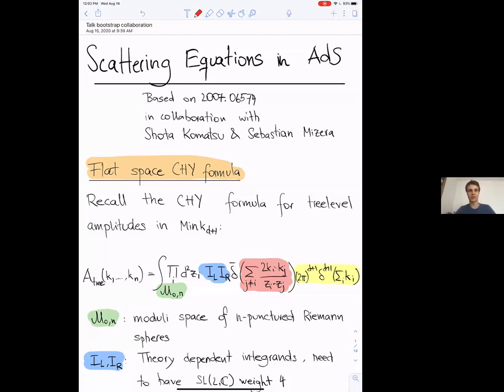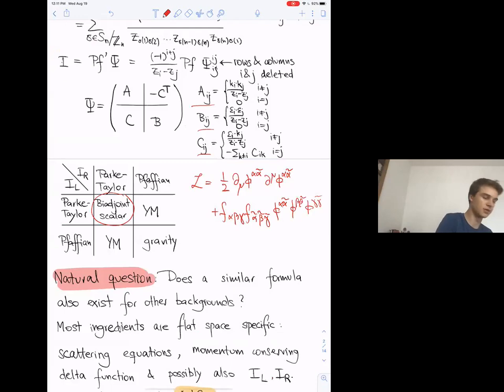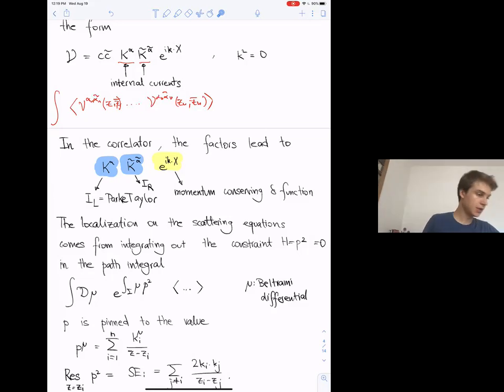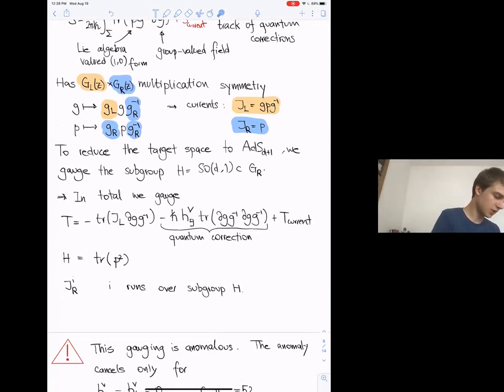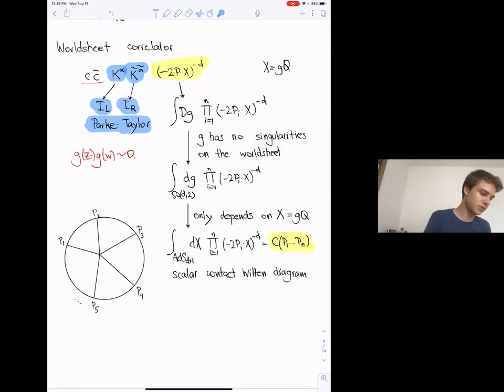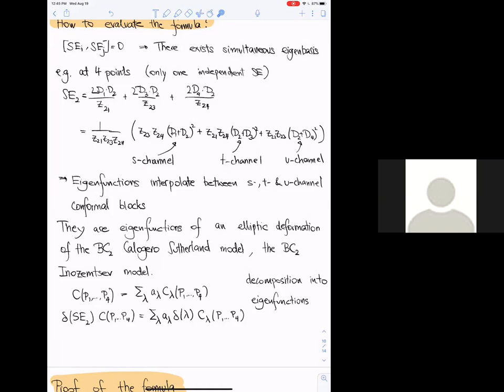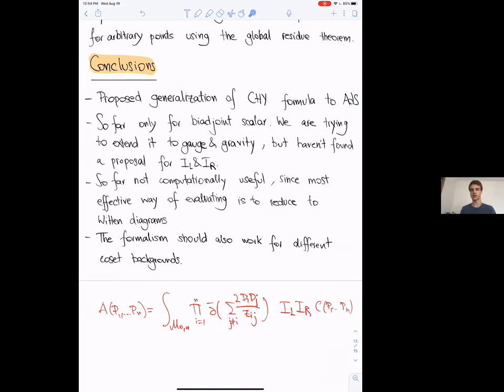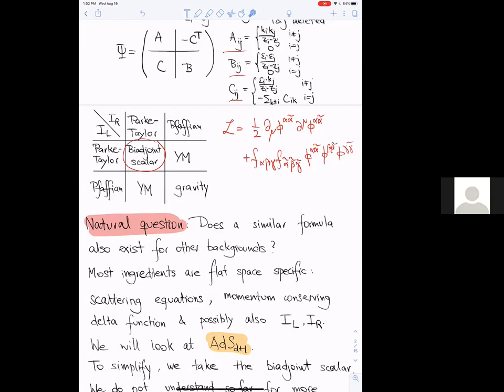Bootstrap Zoom 15: Lorenz Eberhardt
“Scattering Equations in AdS”

Abstract: I will discuss an analogue of the CHY formalism in AdS. Considering the biadjoint scalar theory on AdS, I will explain how to rewrite all the tree-level amplitudes as an integral over the moduli space of punctured Riemann spheres. Contrary to the flat space, the scattering equations are operator-valued. The resulting formula is motivated via a bosonic ambitwistor string on AdS and can be proven to be equivalent to the corresponding Witten diagram computation by applying a series of contour deformations.